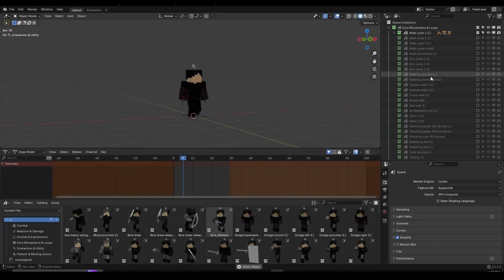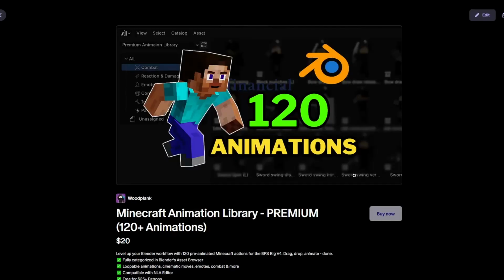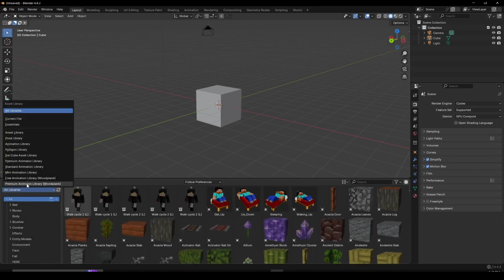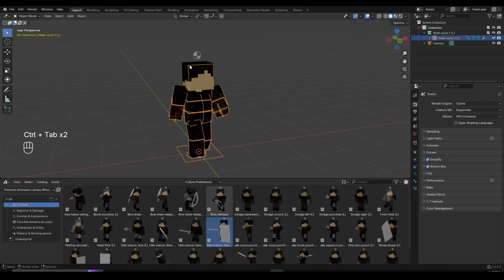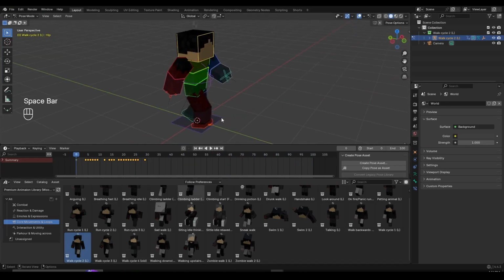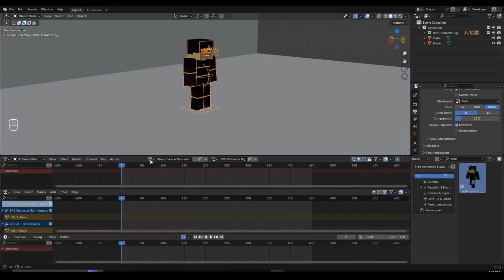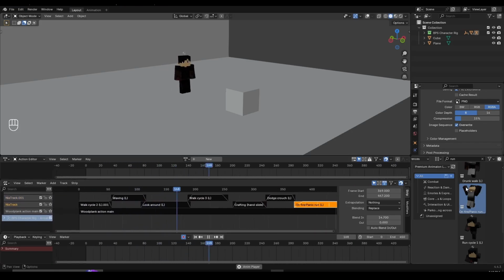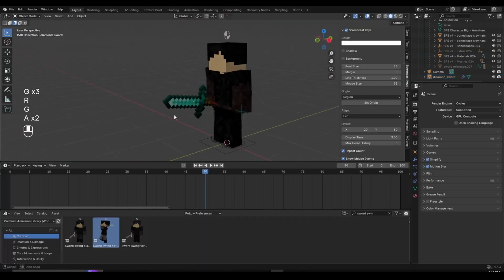How To Use The Minecraft Animation Library - Blender Tutorial (Woodplank)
🟢 Available in 4 Versions:
✅ Premium Animation Library (120+ Animations)
✅ Standard Animation Library (50 Animations)
✅ Mini Animation Library (20 Animations)

Rig used in this animation library: BPS rig V4 by Square Media

Important Notes:
- Animations use placeholder weapons (swords/tools) due to asset licensing. You can swap them out easily using free resources from Boxscape Studios or MCPrep.
- The README file inside the download explains everything clearly.

The Animation Library is finally here - with over 120 ready-to-use Minecraft animations for Blender using the BPS Rig V4! Whether you're making cinematic stories, shorts, or just want to skip the boring parts of animating, this pack is for you.

Timestamps:
00:00 - Intro
00:50 - All 4 libraries showcase
02:25 - How to install the Minecraft Animation library in Blender
04:25 - How to use the Minecraft Animation Library (practical applications)
04:50 - An easy way to use the library
08:45 - More ways to use the library
12:50 - How to add weapons & items
14:20 - Outro